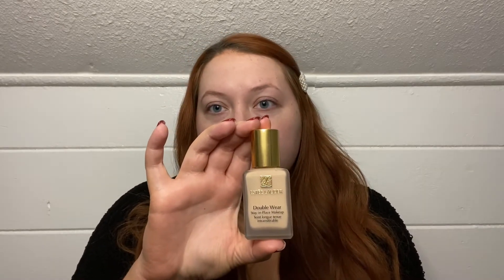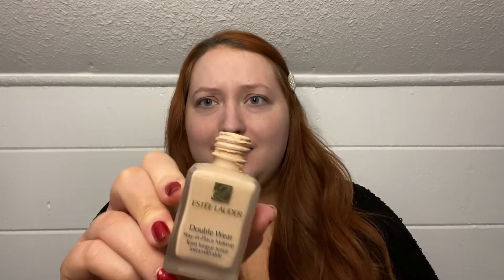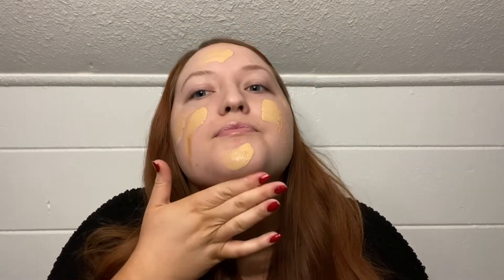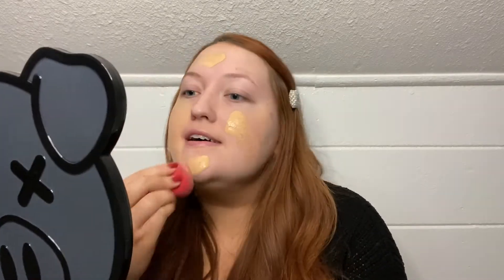Products I Forgot About!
Hello friends! Today's video features products I forgot I owned! Oops lol

Here's the links:

Estee Lauder Double Wear Foundation
Estee Lauder Double Wear Concealer
Dermablend Loose Setting Powder
Morphe 35G Bronze Goals Palette
Hourglass Scattered Light Glitter Eye Shadow in "Aura"
Stila Glitter and Glow in "Kitten Karma"
Benefit Hoola Bronzer
Urban Decay Afterglow blush in "Video" -- Doesn't Exist Anymore!
Fenty Highlighter in "Hu$tla Baby"

Come talk to me on Twitter & Insta @liztalksmakeup